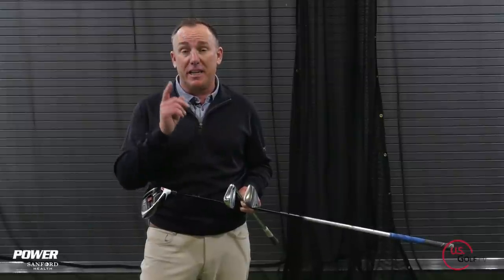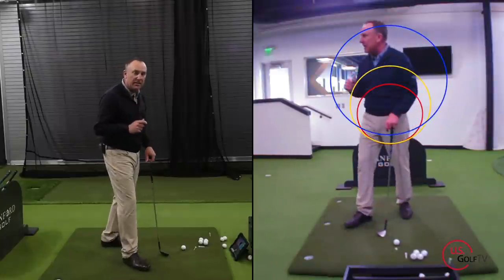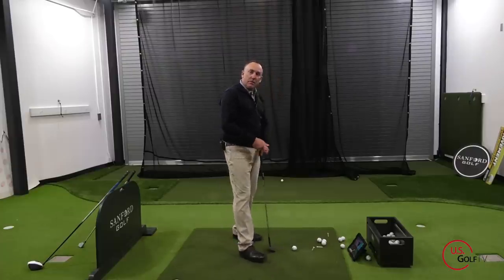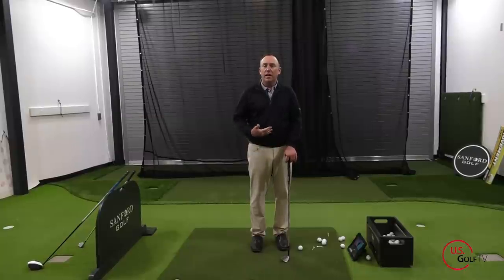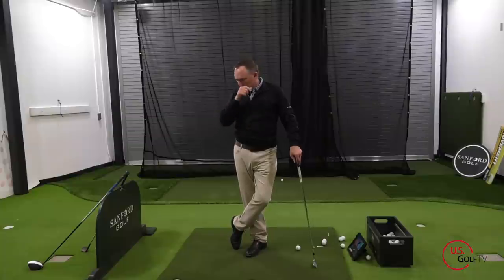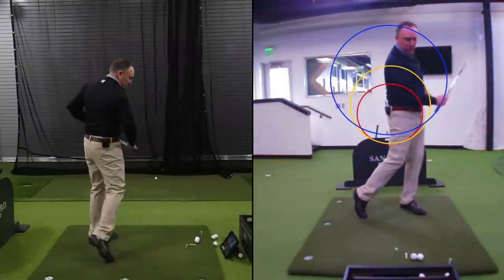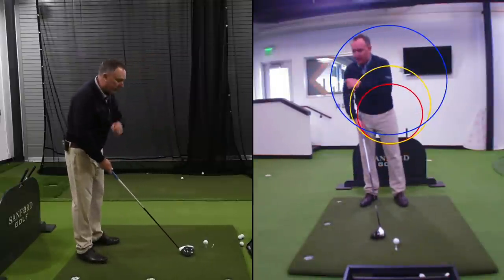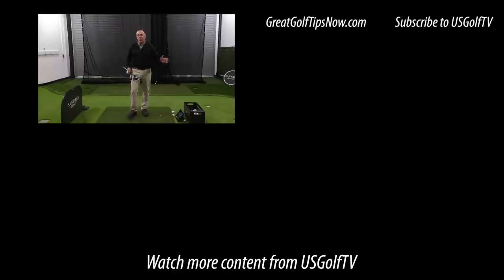The Perfect Takeaway for Any Golf Club - How to Start the Golf Swing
If you are looking for the perfect golf takeaway for every club in your bag, this simple golf swing lesson shows you how to get a good takeaway with a simple visual: a circle.  Learn how to start the golf swing on the right path and find yourself hitting better golf shots with a better backswing!